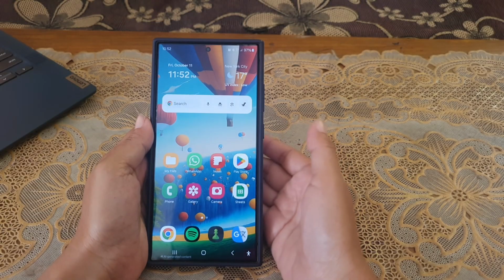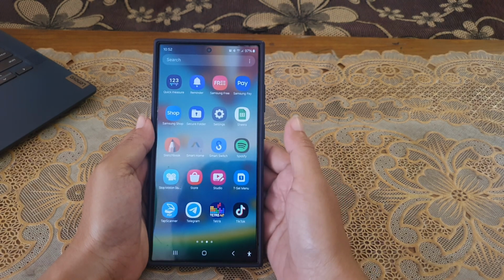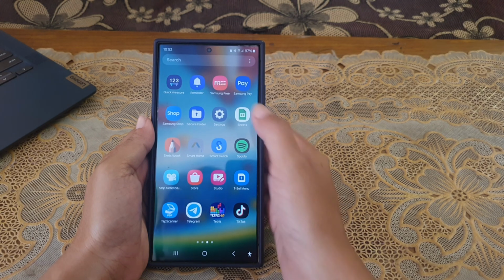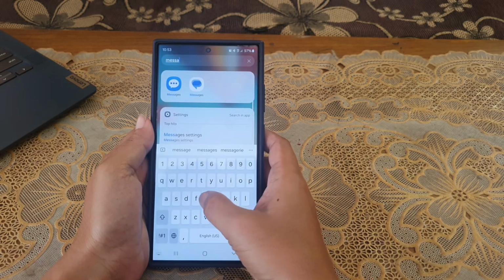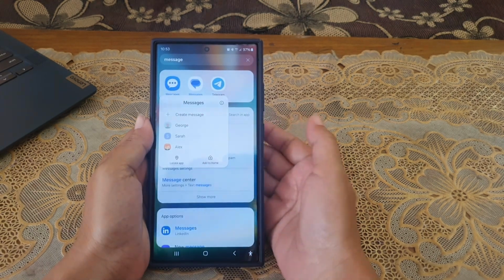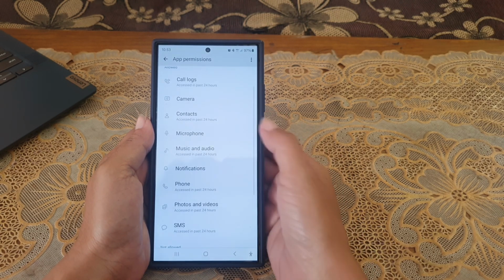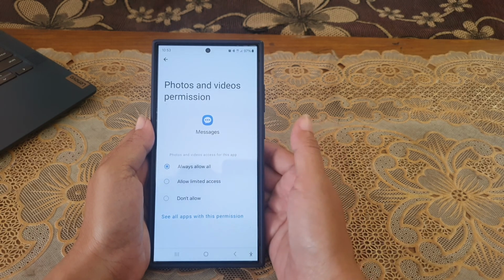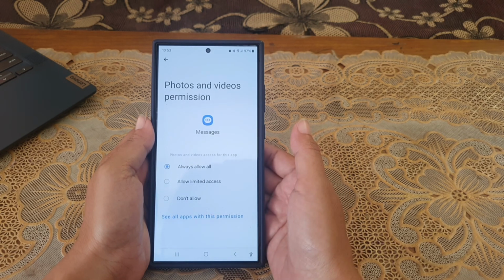How to always allow an app to access all of your photos and videos on Samsung Galaxy S24 Ultra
In this video, you will find the steps on how to always allow an app to access all of your photos and videos on Samsung Galaxy S24/S24+/S24 Ultra.

To always allow an app to access all of your photos and videos on Samsung Galaxy S24 Ultra, do the following steps:
- Find the required app.
- Long tap the app icon and then tap the app info icon.
- Under Privacy section, tap "Permissions".
- Tap "Photos and videos" and then select "Always allow all".

With this setting, the selected app will always be allowed to access all of your photos and videos.